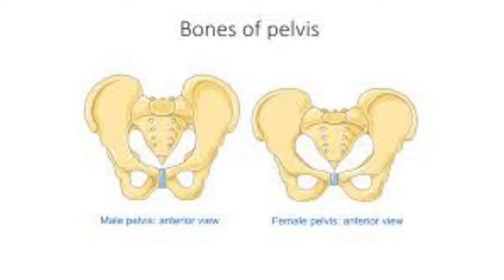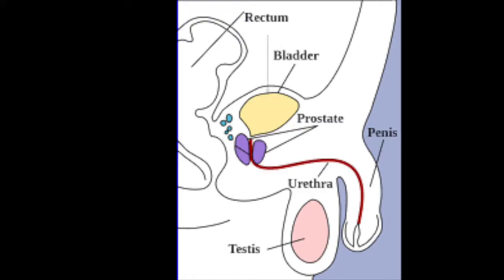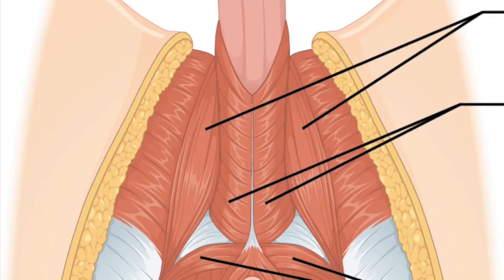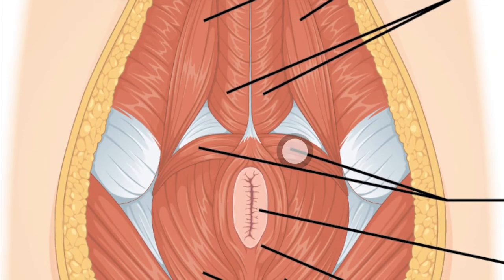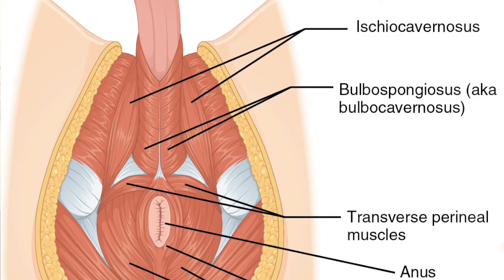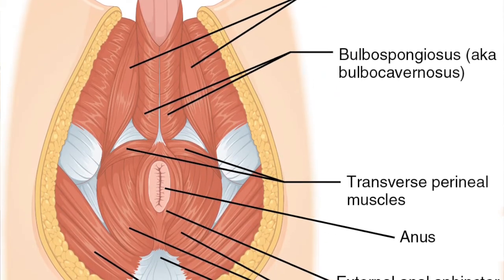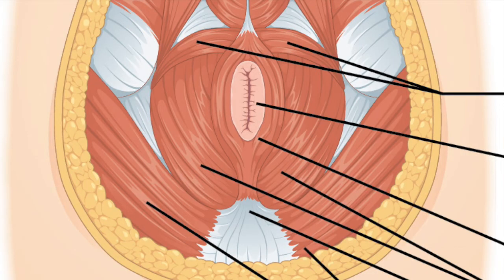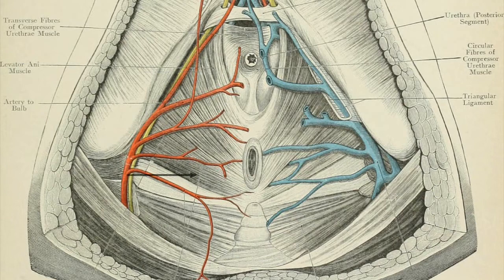Male Pelvic Floor Anatomy & Function (Pelvic Pearls-Dr. Riva Preil, Pelvic Floor Physical Therapist)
The term "Women's Health Physical Therapy" is no longer in vogue, because men also have pelvic floors! That is why the PC nomenclature for the specialty is "Pelvic Floor Physical Therapy." Learn all about male pelvic floor anatomy and function in the 5th episode of Pelvic Pearls by Dr. Riva Preil, pelvic floor physical therapist in New York, NY. revitalizephysicaltherapy.com.